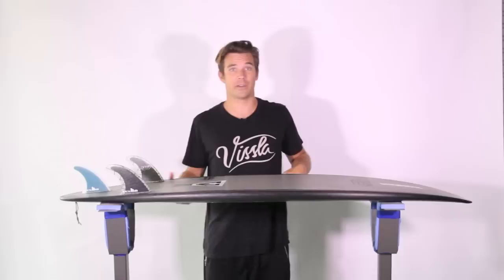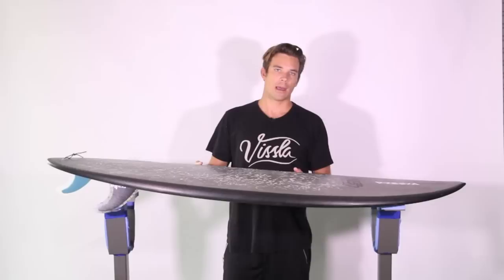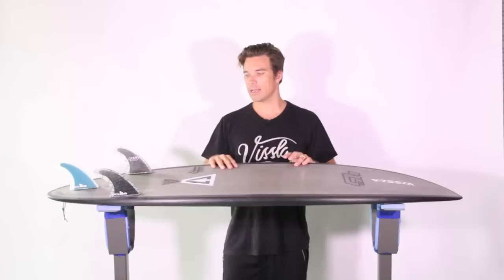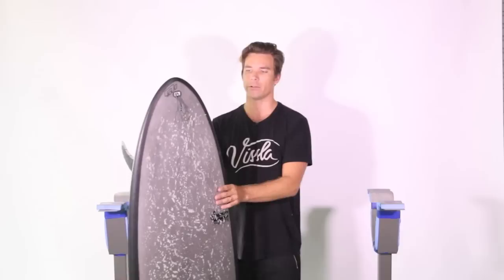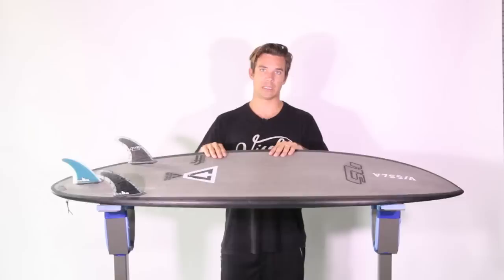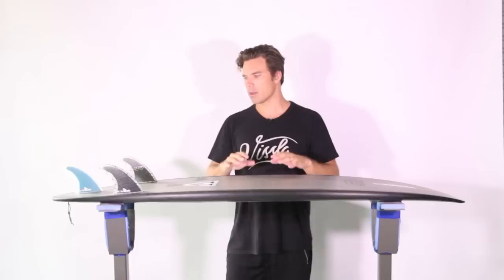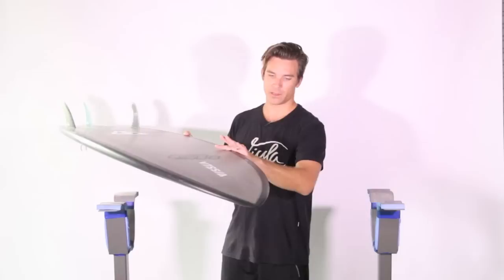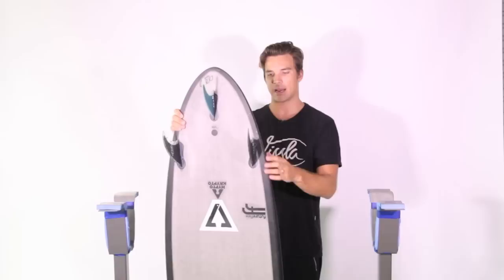Hayden Cox, My Quiver Pt.4, Haydenshapes Hypto Krypto - no.130 | Compare Surfboards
No pressure, but buying your gear through the above links helps us keep this free resource free!

Full Write Up All good things must come to an end. Hayden Cox, the prolific surfer and entrepreneur behind Haydenshapes Surfboards, talks us through the final board in his quiver, the iconic global bestseller, the Haydenshapes Hypto Krypto.

To recap, in part one, Hayden shared his good wave board, the Haydenshapes Ando. Part two covered Creed McTaggart's signature board and small wave performance hybrid wonder, the HS Love Buzz. Part three, we swilled the wine glass shaped punt machine, the Haydenshapes Merlot.

This is Hayden Cox, My Quiver Pt.4, talking through his Haydenshapes Hypto Krypto.

I hope you enjoyed the series. Your support keeps us frothing!

Benny

+ See the Full Review with Fin Setup Info., Ride Pluses/Minuses, Similar Model Comparisons, Complete Standard Dims, Rocker/Outline Images and More

Looking for a source of real, honest, objective information about surfboards and surfing products – based on actual experience from surfers?

Do you have a surfboard problem? Want to ride every shape and design of surfboard you see?

Need friendly advice on what product may work for you in a world of choice?

You’re not alone. There is a community of surfers here who are like you and are here to share the passion.

Welcome to Benny's Boardroom: REAL surfboard reviews & chronicles of a wave obsessed surfboard addict.

If you’re a passionate surfer, are just trying to find out how a given surfboard or wetsuit will work for you or if you simply can’t resist the desire to ride every different shape and design of surfboard you see, you are in the right place.

for full reviews, news, articles and more!

Benny